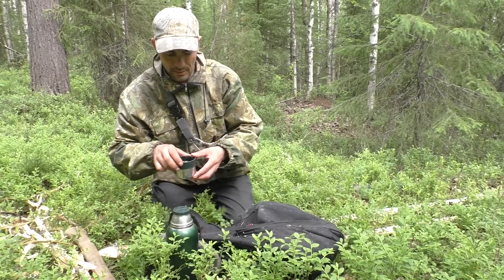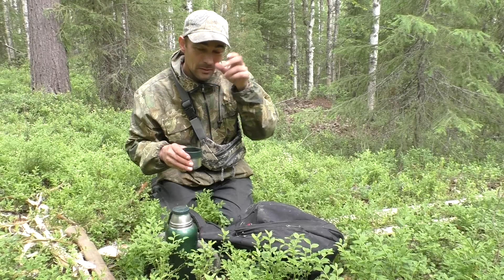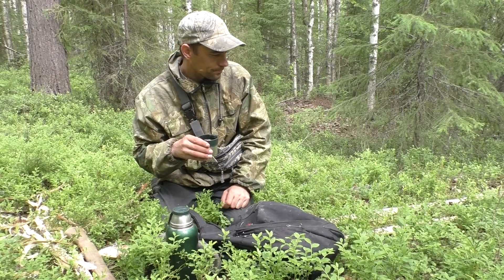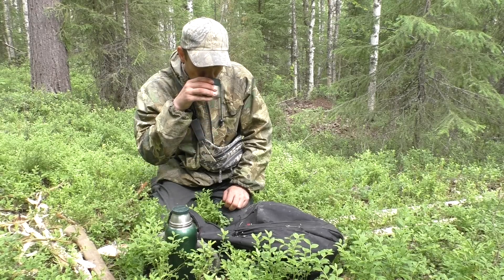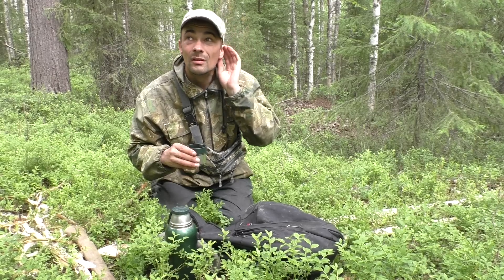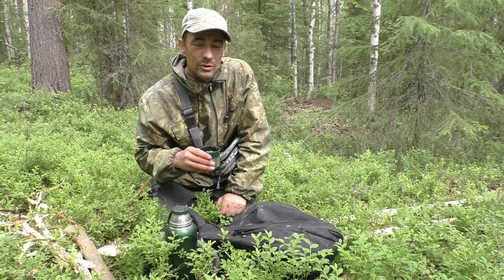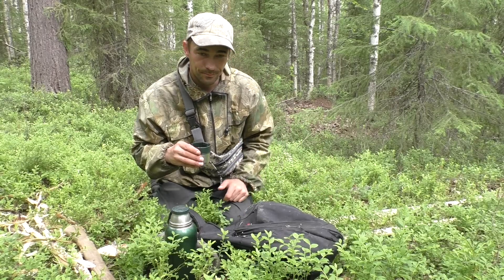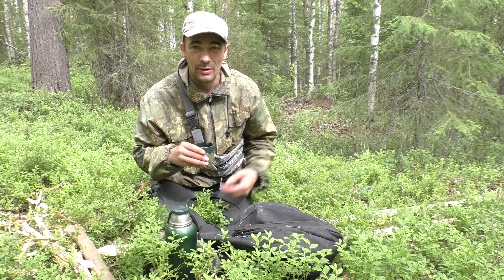СОБРАЛСЯ В ЛЕС ЗА ЧЕРЕНКАМИ ДЛЯ ИНСТРУМЕНТОВ / ПРОВЕРЯЮ ЕСТЬ ЛИ ГРИБЫ / МОТОВЕЗДЕХОД SR-21 В ДЕЛЕ.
Еду в делянку посмотреть не упали ли поленницы после сильных ветров. По пути приготовил черенки для дачного инструмента. В лесу до сих пор нет ни ягод ни грибов. Езжу на Кировском мотовездеходе SR-21. Такая техника очень хорошо подходит для деревни. Можно кататься по лесным тропинкам, на рыбалку и охоту.

Приобрести такой мотоцикл как у меня вы можете перейдя по ссылкам ниже.

[Ссылка]
Мотобуксировщики Альбатрос. Официальный сайт.